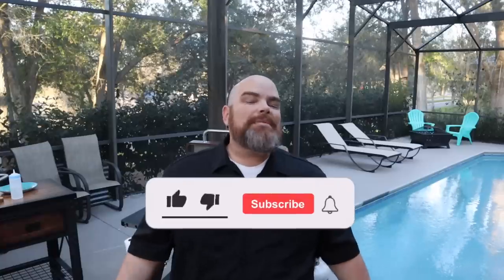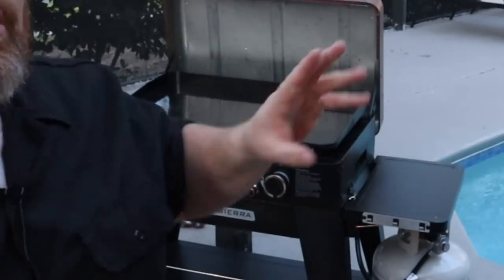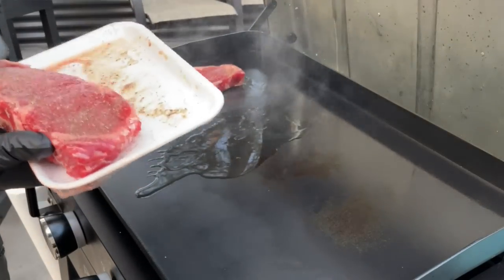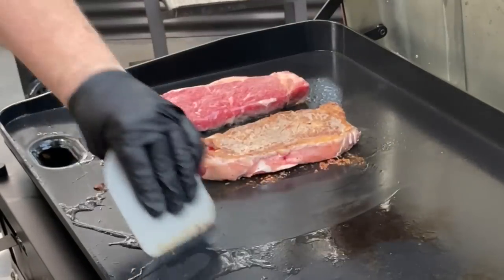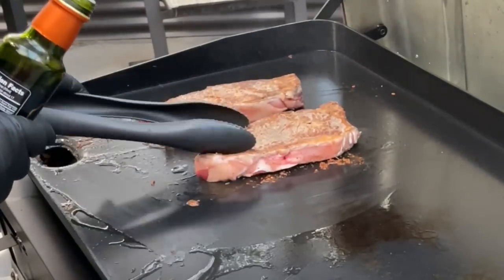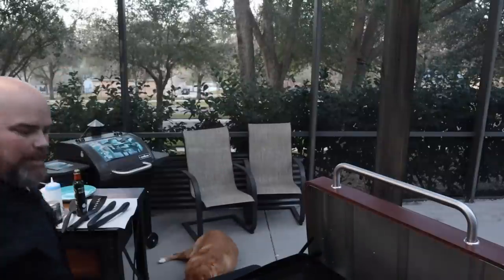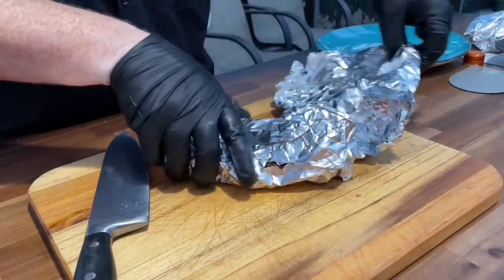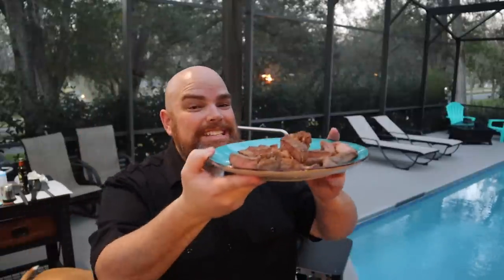HOW TO COOK NEW YORK STRIP STEAK ON FLAT TOP GRIDDLE GRILL! PIT BOSS SIERRA GRIDDLE, EASY RECIPE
WE LOVE MAKING STEAK ON THE FLAT TOP GRIDDLE! This video will show HOW TO COOK NEW YORK STRIP STREAK on the FLAT TOP GRIDDLE GRILL. This PIT BOSS SIERRA GRIDDLE has been amazing, and we can't wait to share this EASY RECIPE with you!

Don't forget to check out @CookingWithCJ and @thegalleryBBQ!!

Farberware Self Sharpening Knife:

Farberware EdgeKeeper Paring Knife: